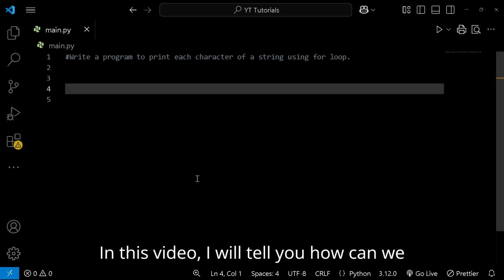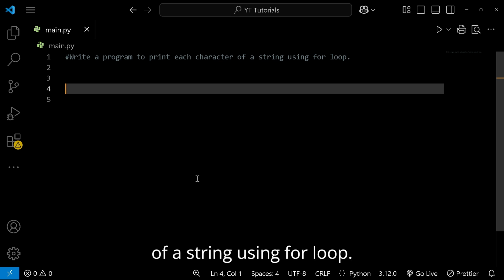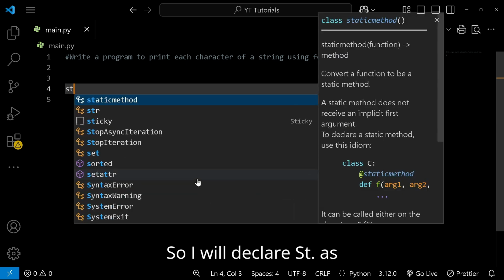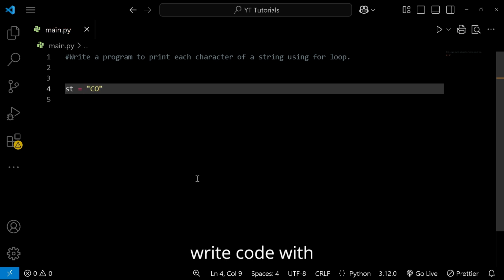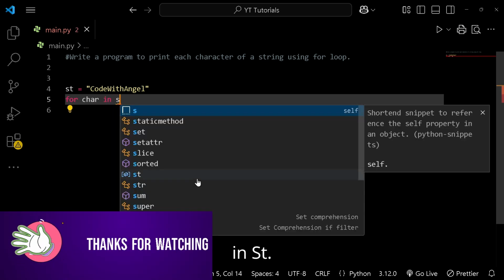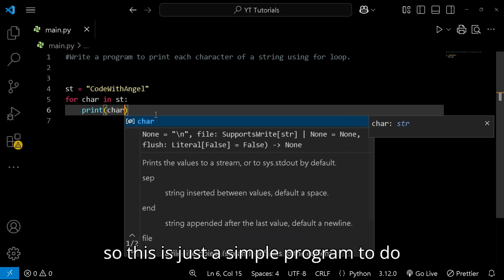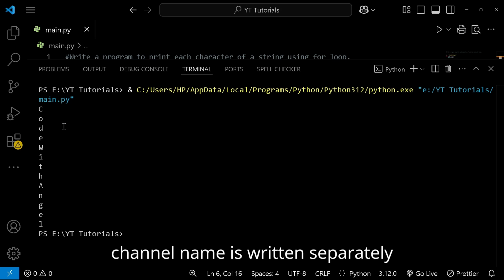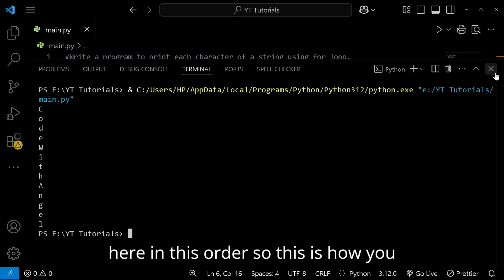Program to Extract Character from String Using For Loop in Python | CodeWithAngel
✅ Learn How to Extract Characters from a String in Python! 🔥

In this beginner-friendly tutorial, you'll discover how to work with strings and extract specific characters using indexing and slicing in Python.

What You’ll Learn:
✔ Accessing individual characters using indexing
✔ Extracting substrings with slicing
✔ Using loops to iterate through a string
✔ Real-world applications of string manipulation

String handling is a fundamental skill for Python developers, essential for text processing, automation, and data analysis.